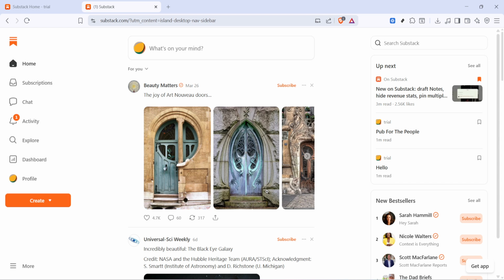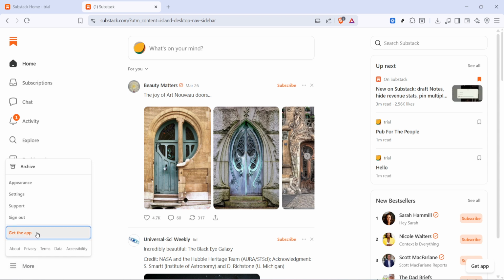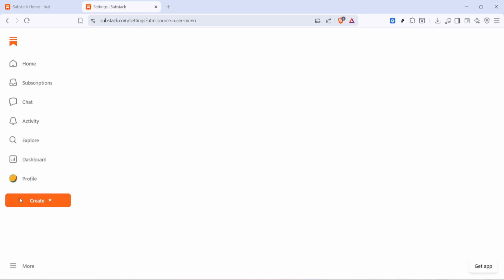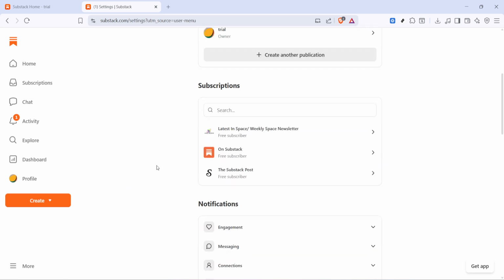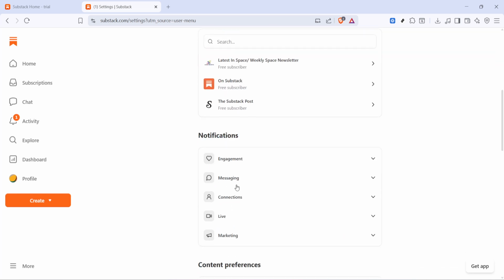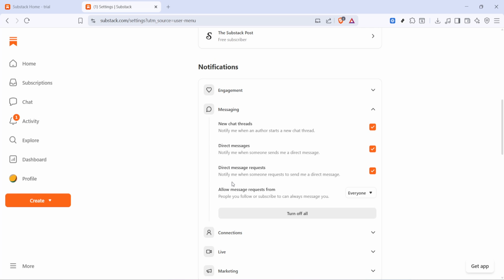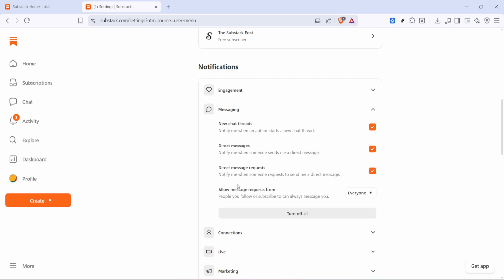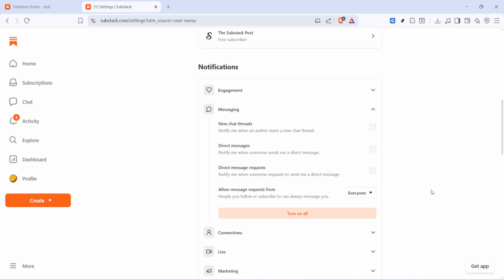How To Unsubscribe from Emails on Substack (Step By Step 2026)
How To Unsubscribe from Emails on Substack